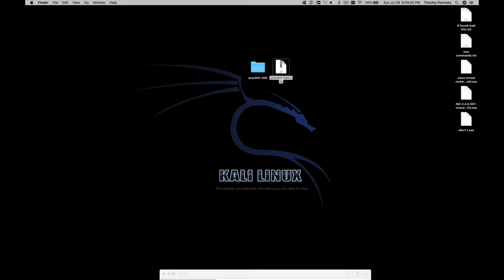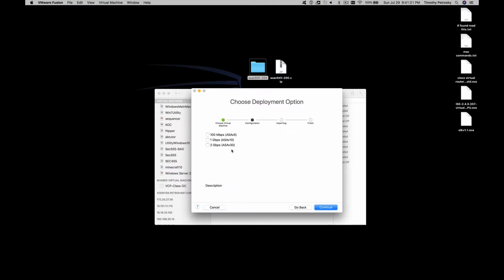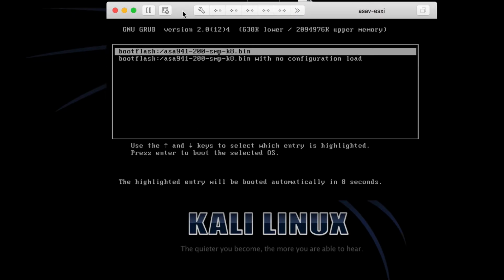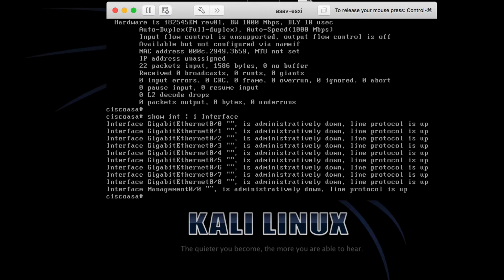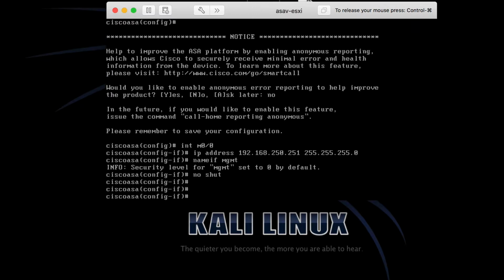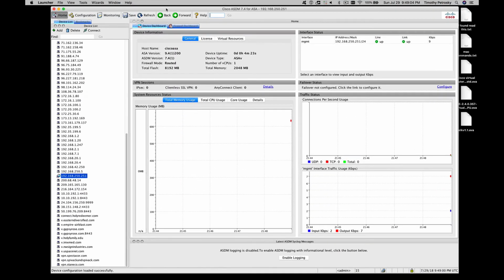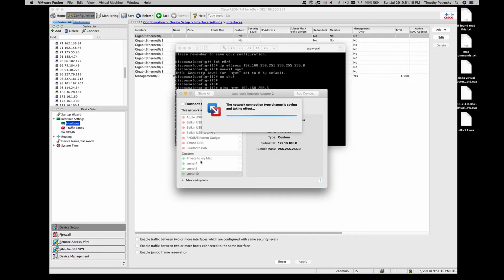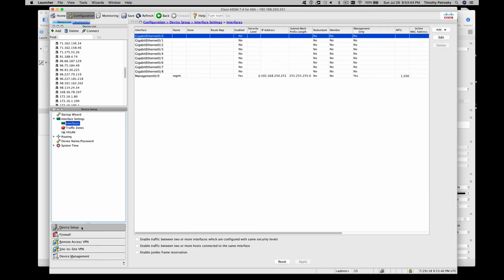lab virtualASA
Simple quick setup 9.4 virtual ASA on VMWare class II hyper-visor for learning.